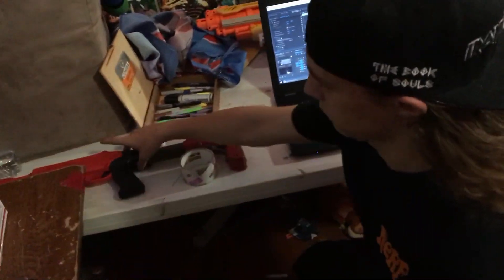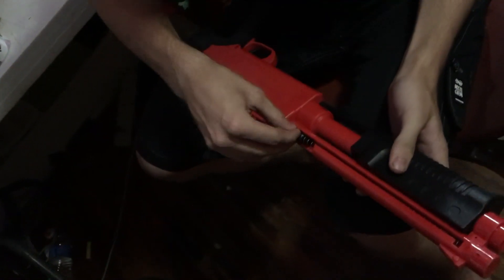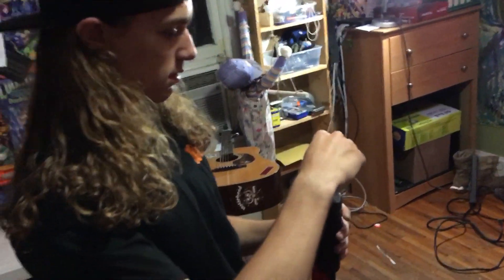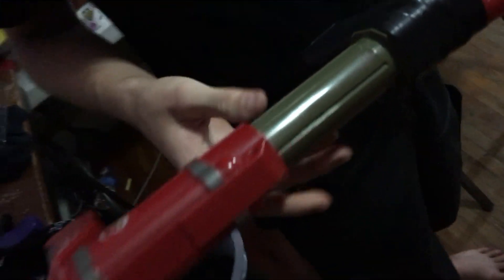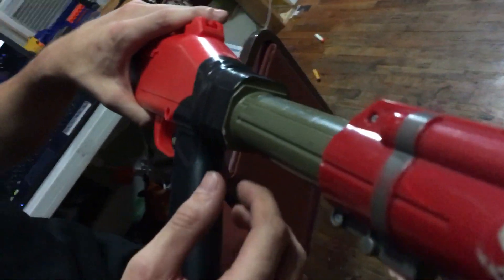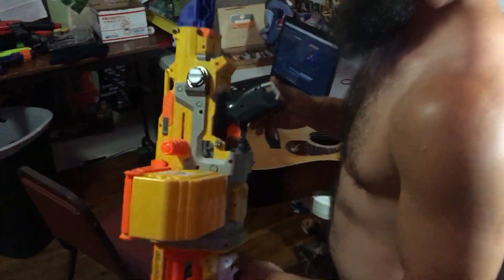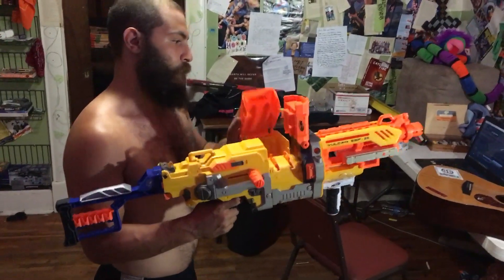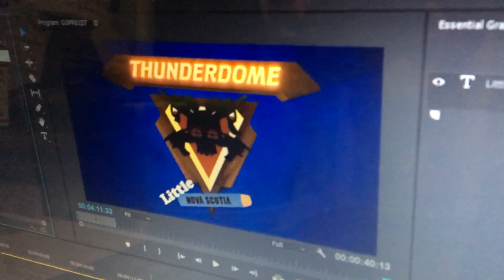Nerf Mod The "Shane" Shotgun + Vulcan M60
Free Watch on Amazon Prime with Membership

\*/ FACE YOUR FEARS /*\ BUILD YOUR DREAMS \*/

THUNDERDOME DOCUMENTARY is a feature length film about Nerf and Humans vs. Zombies.

WINNER | BEST DOCUMENTARY | Universal Film Festival 2016
WINNER | SILVER AWARD | World On Fire Film Festival 2016
WINNER | BEST FOREIGN FEATURE DOCUMENTARY | Fort Worth Indie Film Showcase 2017
OFFICIAL SELECTION | Atlanta Independent Film Festival 2017
OFFICIAL SELECTION | Cinema On The Bayou Film Festival 2017
OFFICIAL SELECTION | Arts and Crafts Beer Festival 2016

THUNDERDOME follows the true story of Rob Lehr, a man haunted by the ever quickening pursuit of his mortality. It is a film about sprinting into the storm of our fears and finding a way to paint the rain.

This film follows Rob after a deadly plane crash as he confronts PTSD and digital escapism by transforming his backyard into a real-life video game, The THUNDERDOME NERF ARENA. The community of backyard warriors then discover collegiate Humans vs. Zombies and dive into surviving the Nerf Apocalypse.